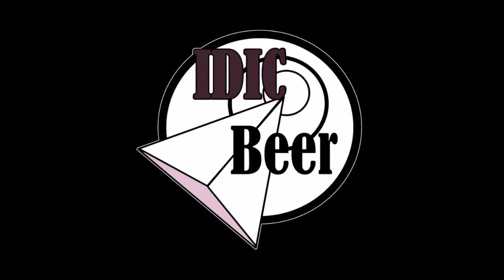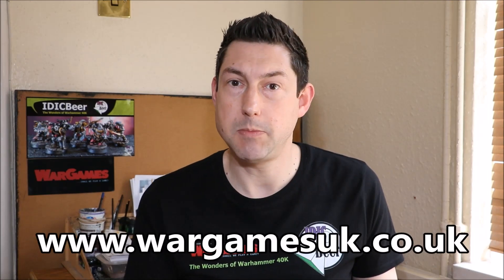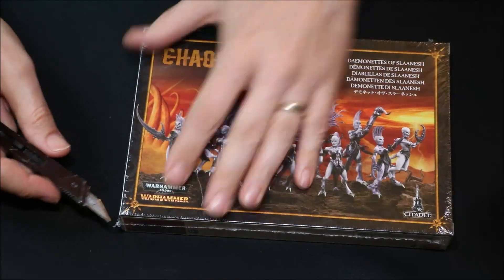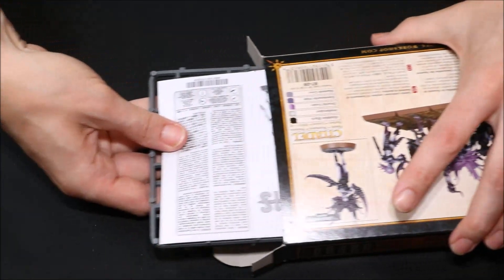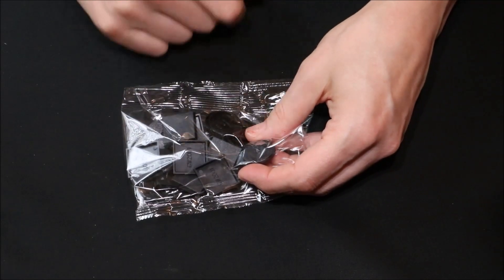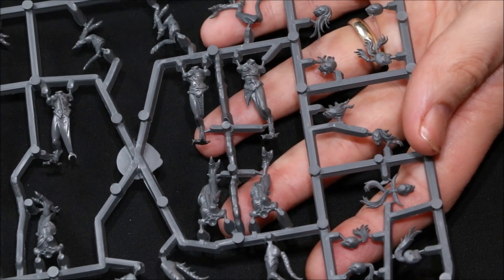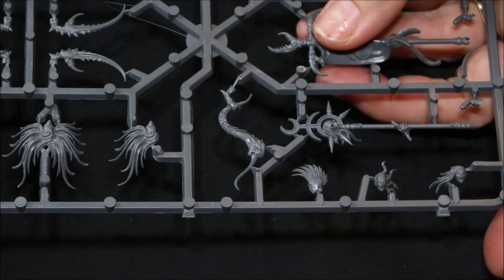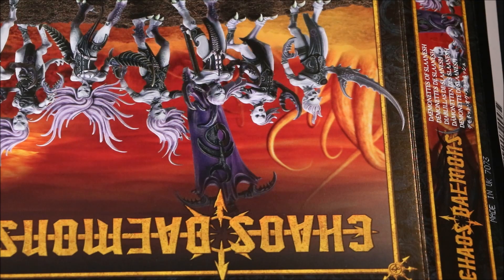Chaos Daemonnettes Unboxing (Saved by Slaanesh)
A fun unboxing of Games Workshops Chaos Daemonettes of Slaanesh. Coming to you every Saturday...Saved by Slaanesh.